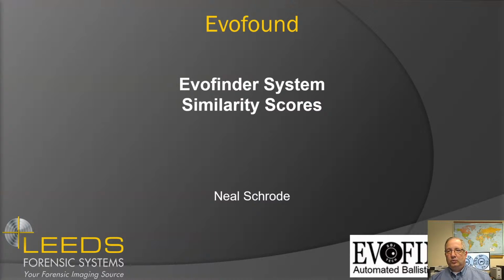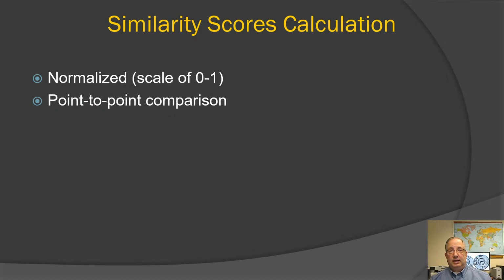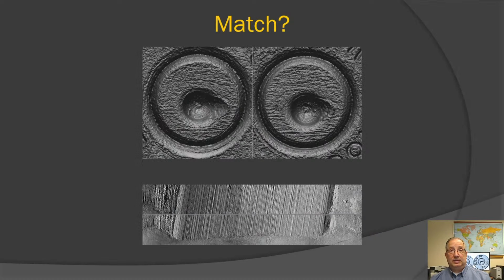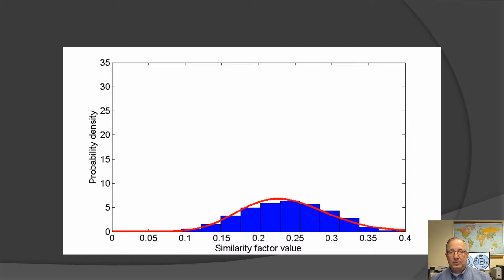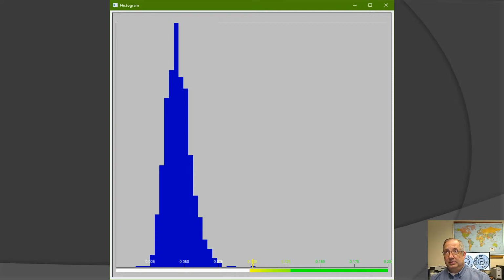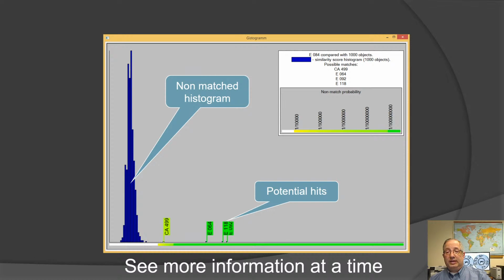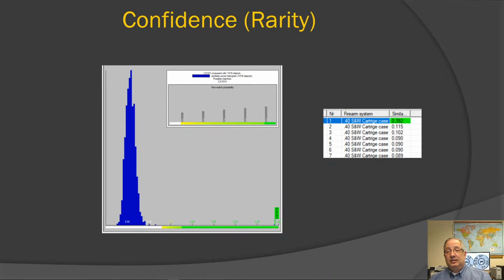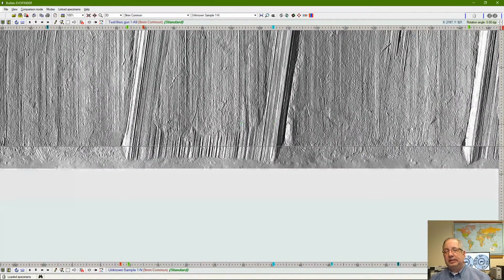Evofound - Auto-Identification and the Histogram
This episode of Evofound reviews sample similarity scores, their distribution on a histogram, and an explanation of the rarity indication in results lists.